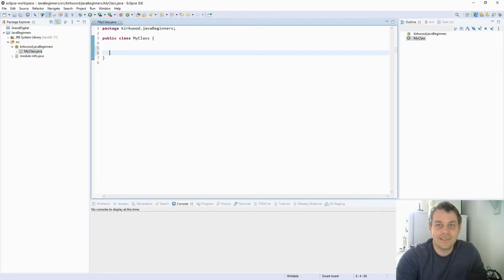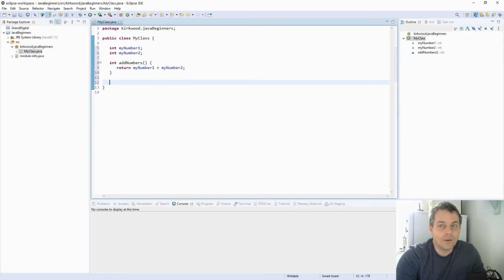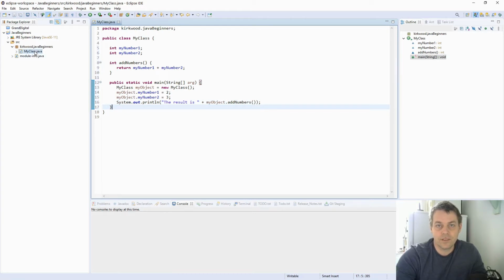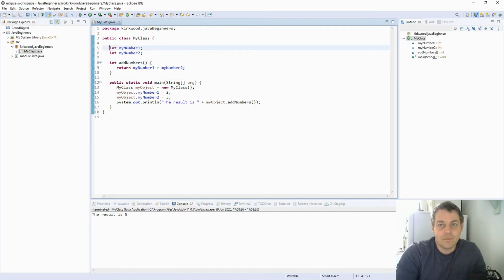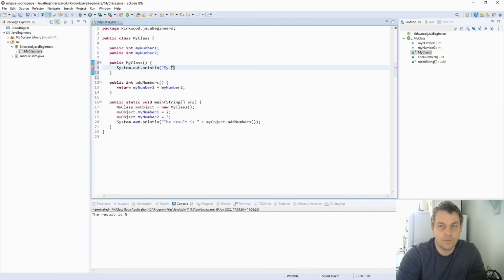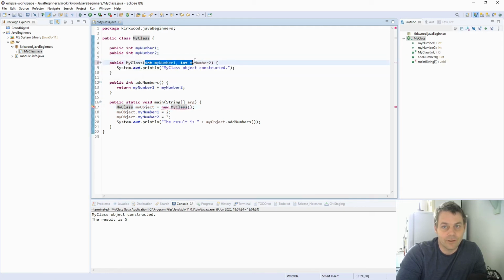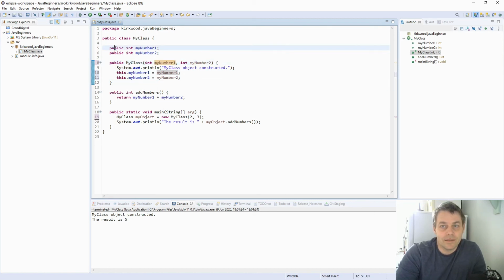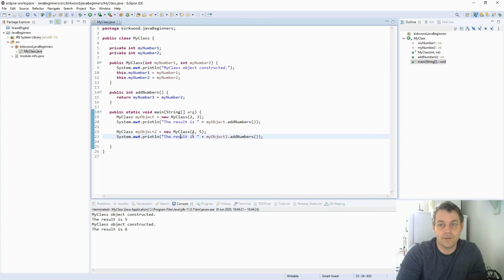Classes and Objects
Java is an Object Oriented programming language. This means that we write classes and use those classes to build Objects. In this video, I show you what classes and objects are and build some simple object containing methods and instance variables.